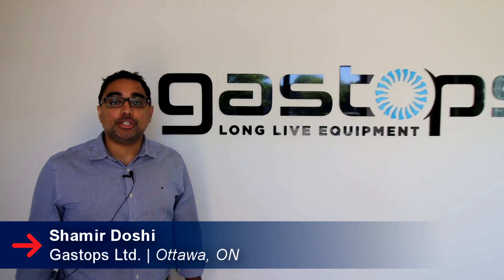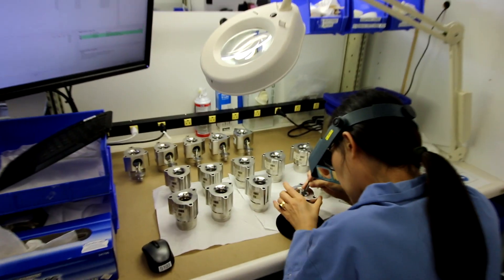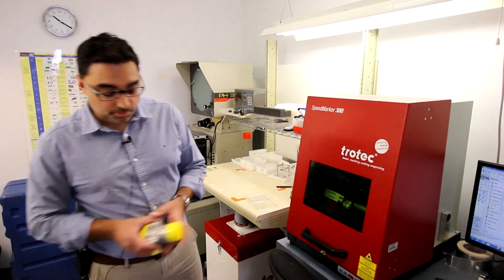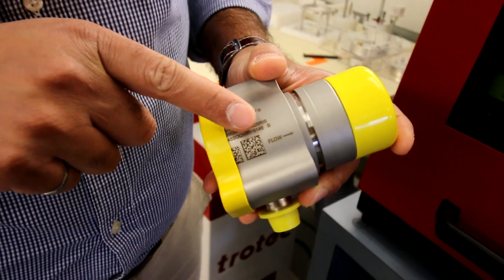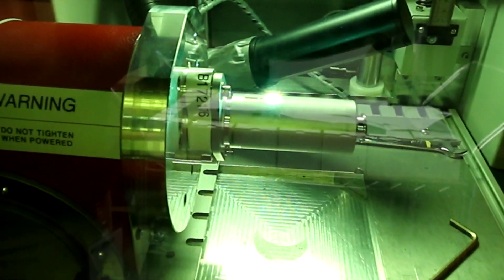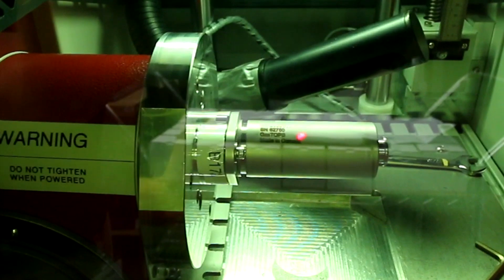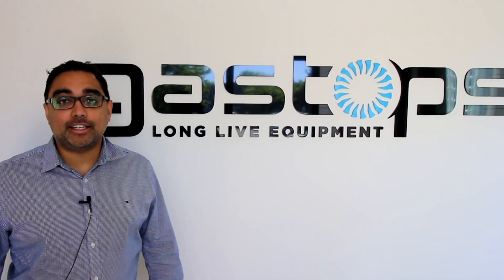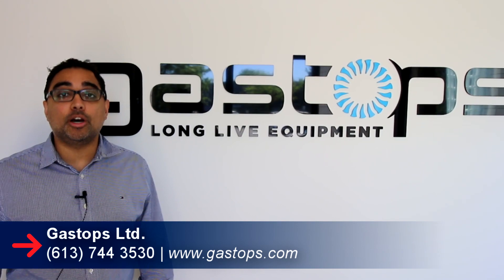Laser Marking Metal Sensors | Laser Engraving Industrial Sensors | Trotec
This week we're talking to Gastops Ltd., a sensor manufacturer from Ottawa, ON. They use the SpeedMarker 300 galvo laser marking machine to mark and anneal their sensors.

See how the rotary attachment turns the sensor so that the laser can mark cylindrical objects all the way around!